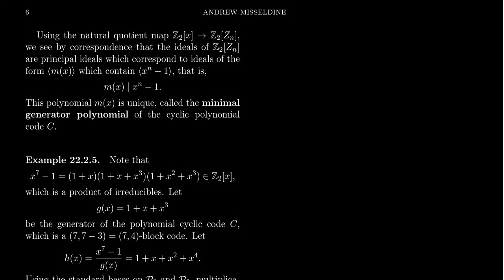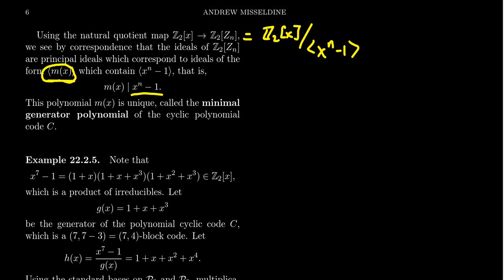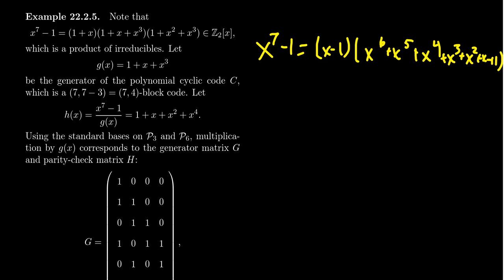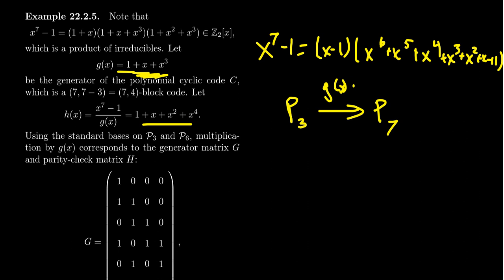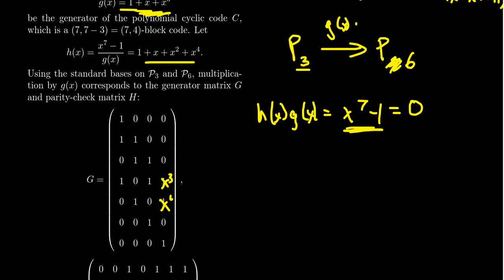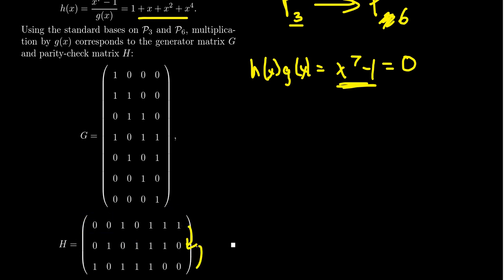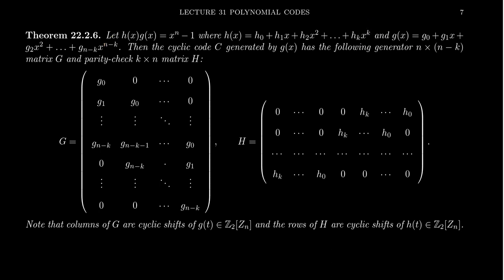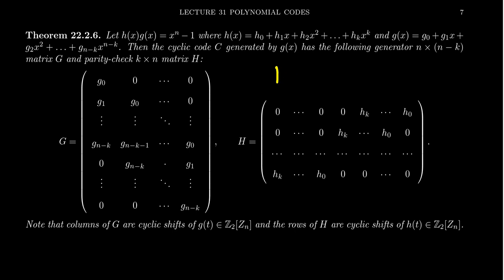Minimal Generator Polynomial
In this video, we introduce the minimal generator polynomial of a cyclic code.

This is lecture 31 (part 4/4) of the lecture series offered by Dr. Andrew Misseldine for the course Math 4230 - Abstract Algebra II at Southern Utah University. A transcript of this lecture can be found at Dr. Misseldine's website or through his Google Drive at:

This lecture is based upon Sections 22.2 of Abstract Algebra: Theory and Applications by Tom Judson. Please post any questions you might have below in the comment field and Dr. Misseldine (or other commenters) can answer them for you.